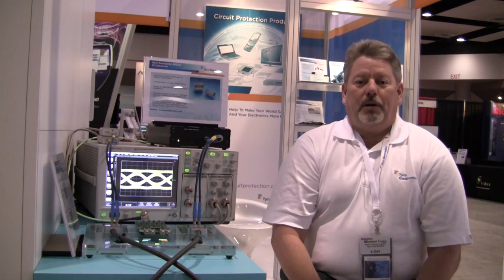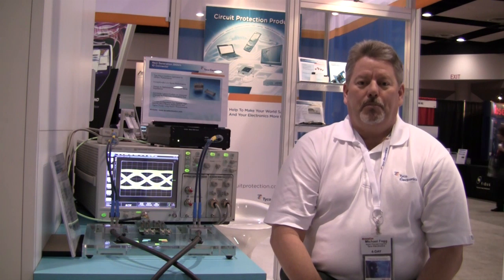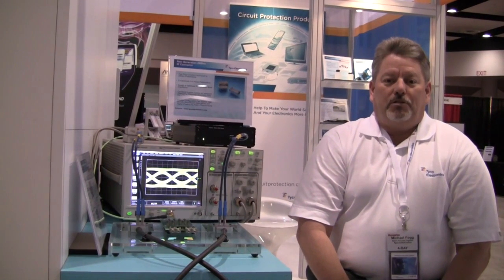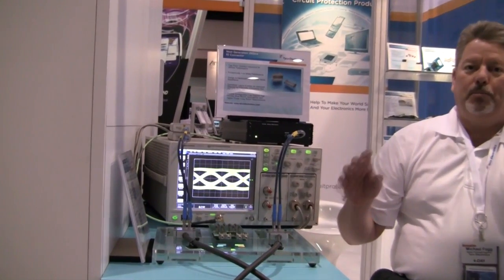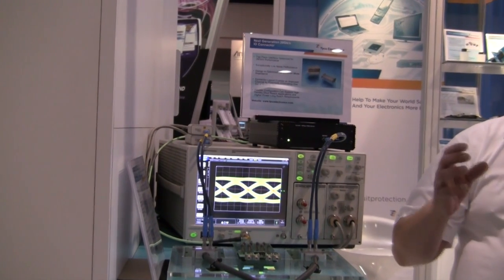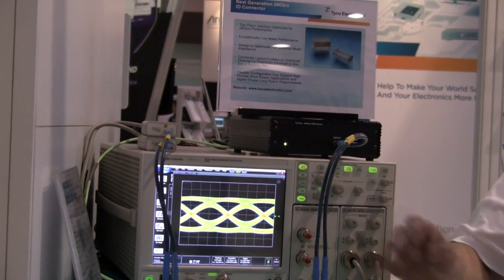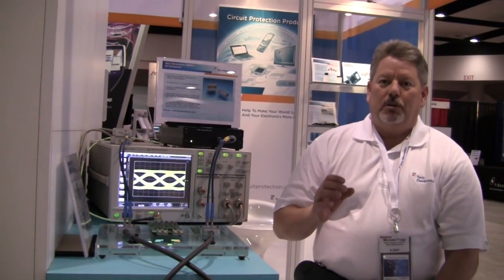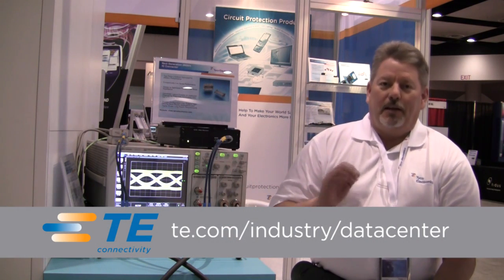TE Connectivity: Quadra IO Connector and High Speed Cable demonstration.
Michael Fogg (Sr. Principal Engineer at Tyco Electronics) talks abouts the Quadra IO Connector and High Speed cable demonstration that we showed at DesignCon 2011.